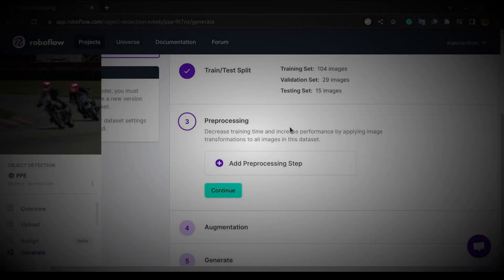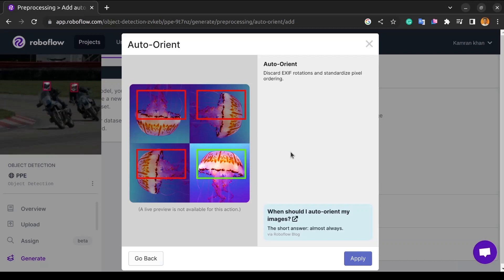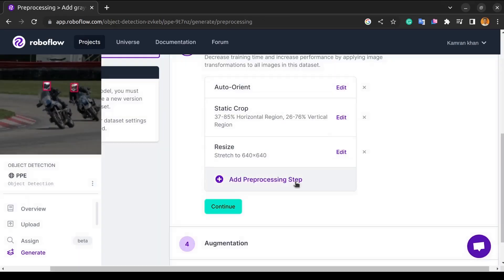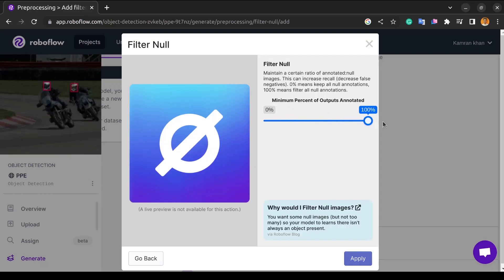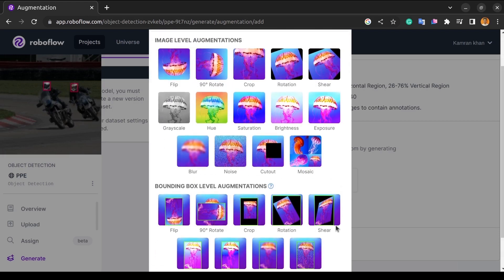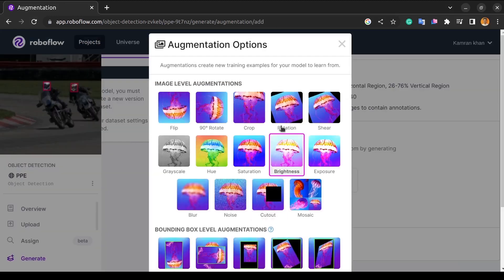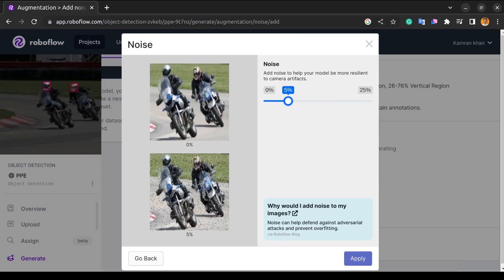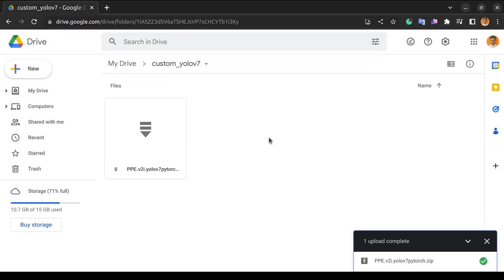YOLOV7: Data Preprocessing for Custom Model Training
Welcome to our tutorial on YOLOv7 data preprocessing for custom model training! In this video, we'll walk you through the crucial steps of preparing your data before training a custom object detection model using YOLOv7.